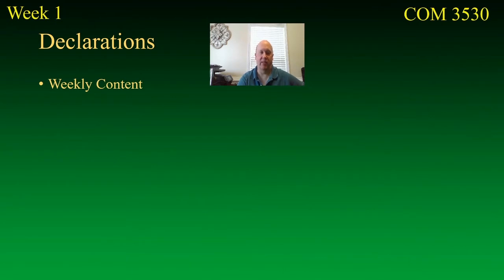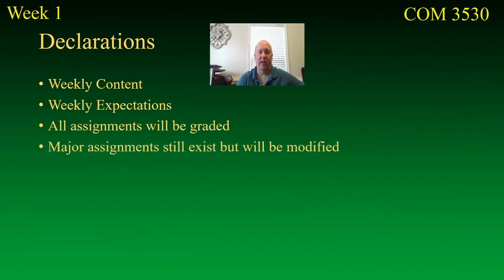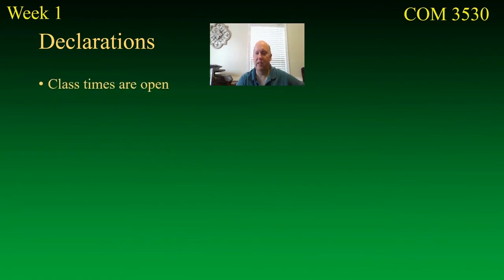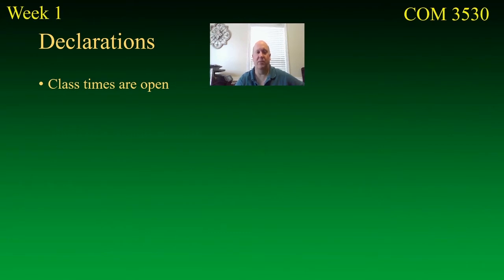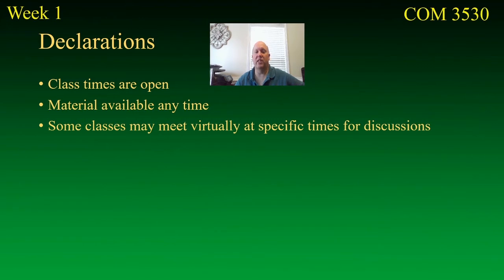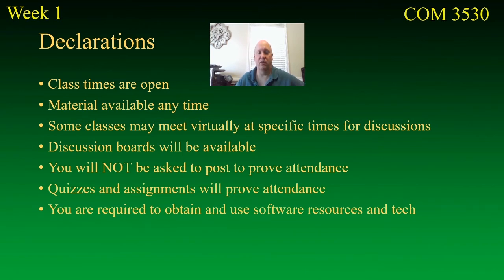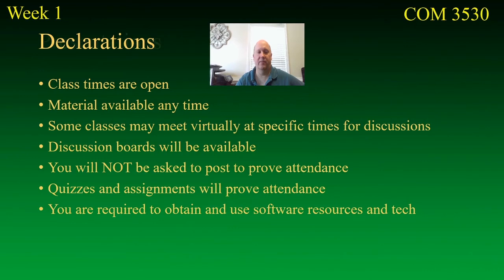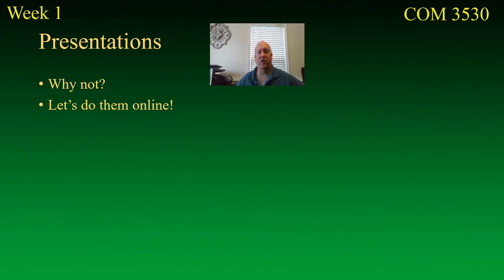COM 3530 Desktop Publishing Week One Lecture 1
This first lecture discusses how the class will be managed for the remaining weeks.